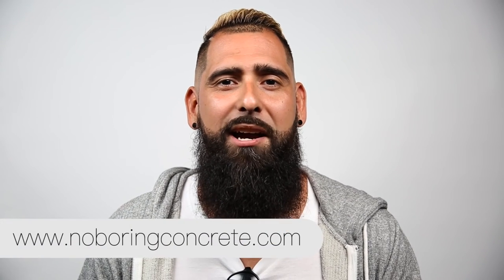No Boring Concrete Mini-Series DIY HGTV style COMING SOON !